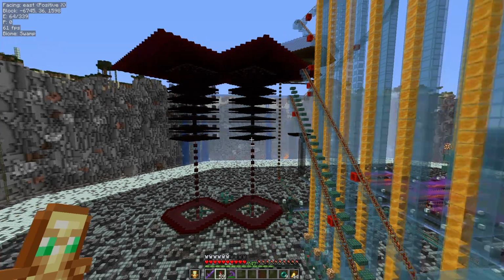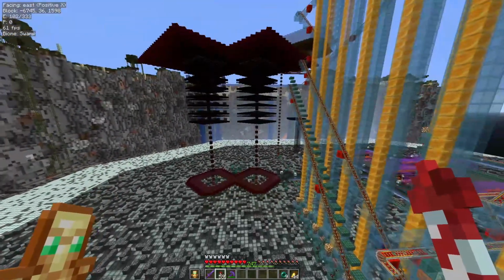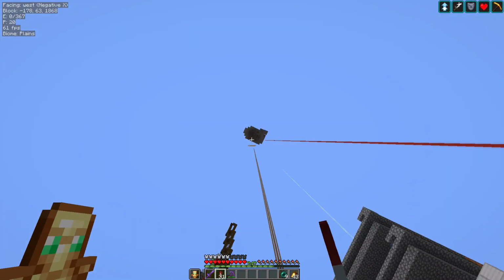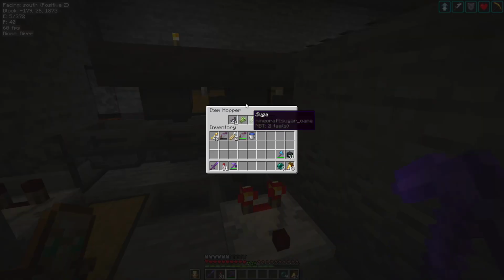Simple Ink Farm, Record Farm, Gunpowder & String - Final Double Witch Hut Perimeter Farms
Apparently ancient Egyptian poets were saying everything that could be written had already been written - obviously not quite right, but when enough people are involved it seems difficult to come up with anything truly novel.

Anyway, here are my versions - next video will be part 2 of the new perimeter mega-build.